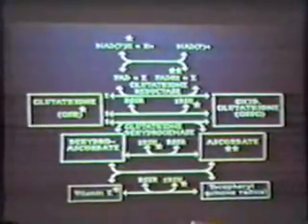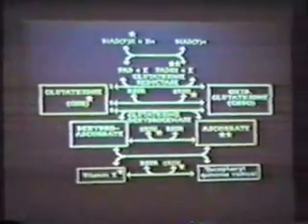Cathcart Part 3: The Rationale for High Doses of Ascorbate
This is the final video in a series based on a Robert Catchart, III, MD, lecture on vitamin C. It should help oncologists and other doctors unfamiliar with the use of I.V. sodium ascorbate understand the rationale behind its use and offers his explanation for the profound effects.